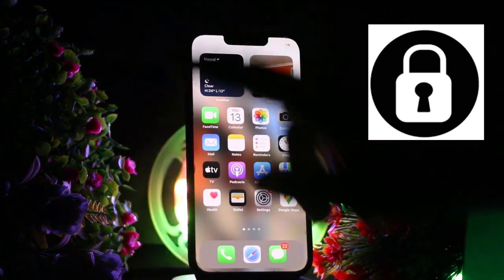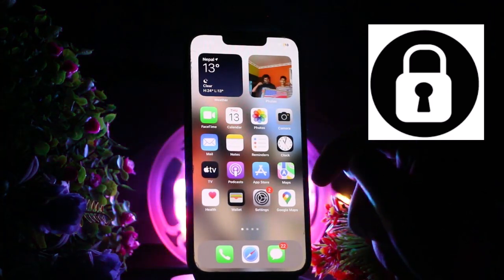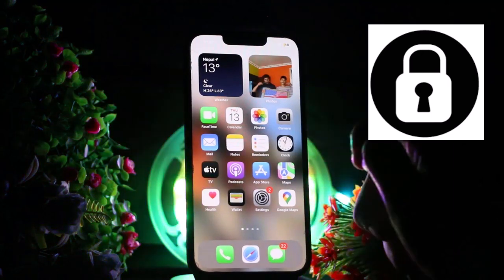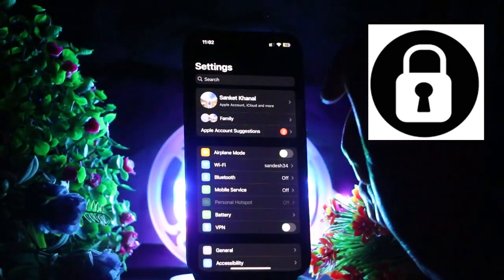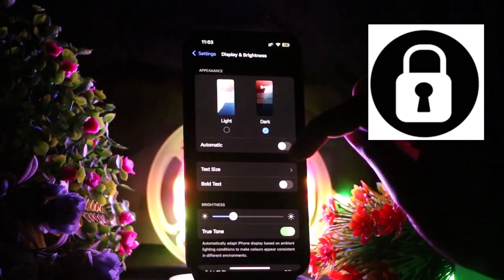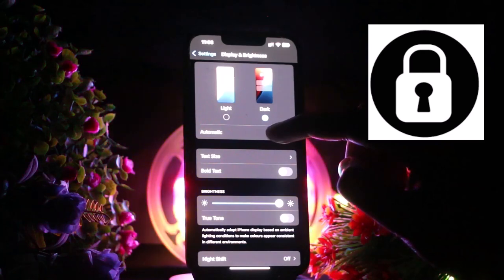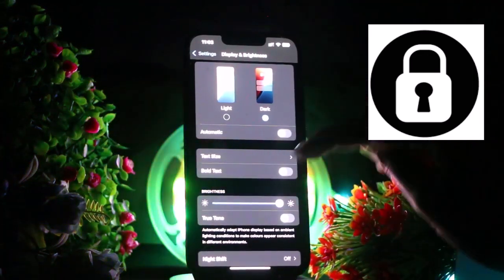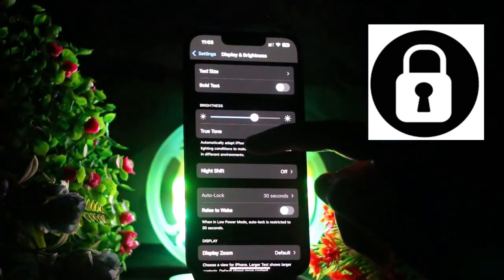How to Stop iPhone Screen from Locking Quickly